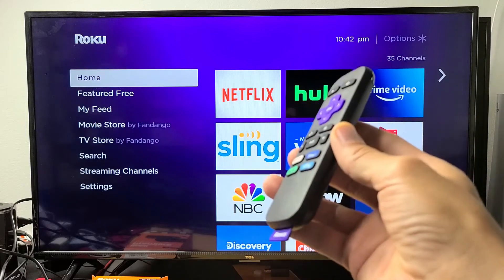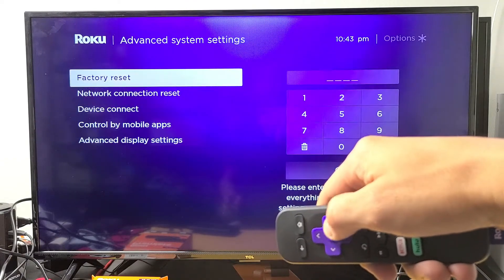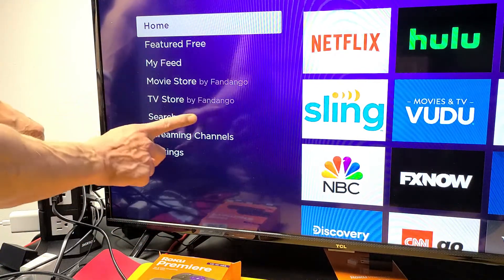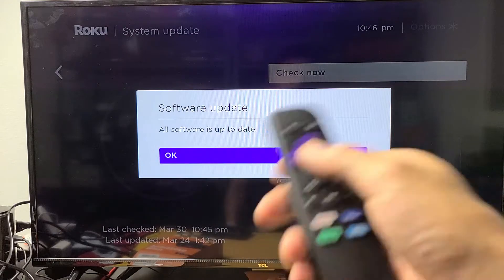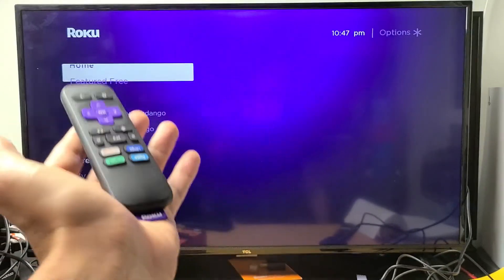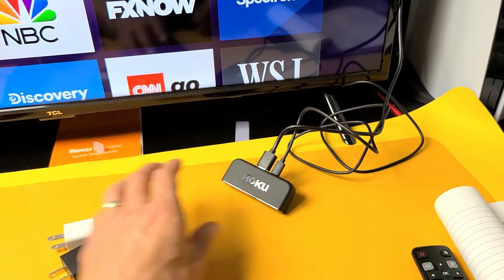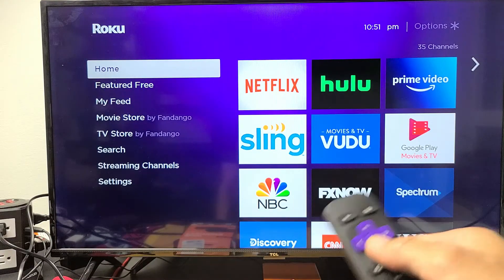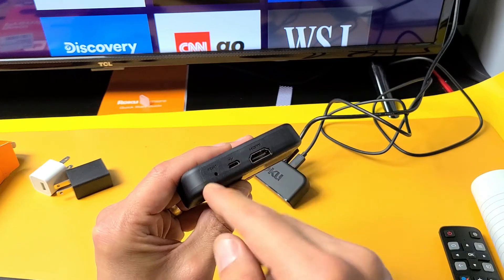Flashing or Blinking 'Black Screen' on Roku Premiere / Premiere+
I show you how to fix a Roku Premiere or Premiere+ (Plus) that has a black screen problem like flashing, blinking or flickering black screen. This can happen on the home page of Roku or on any app like netflix, hulu, HBO, HBO Max, Disney+, ESPN, YouTube TV, Vue, YouTube, sling, Fubo, amazon prime video, etc.). Hope this helps.

HDMI 4k Cable, 18Gbps 4K 120Hz, 4K 60Hz(4:4:4, HDR10, ARC, HDCP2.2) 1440p 144Hz, High Speed Ultra HD Cord 26AWG

Roku Premiere+ 4K HDR Streaming Player
Roku Premiere 4K Streaming Player